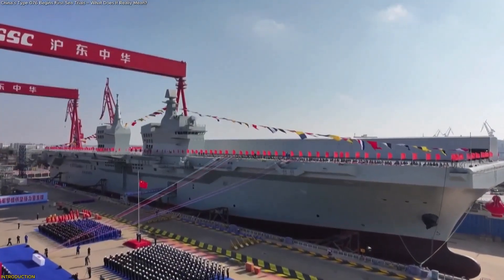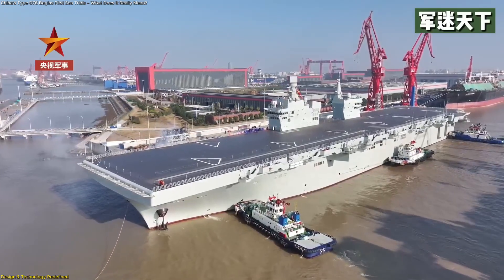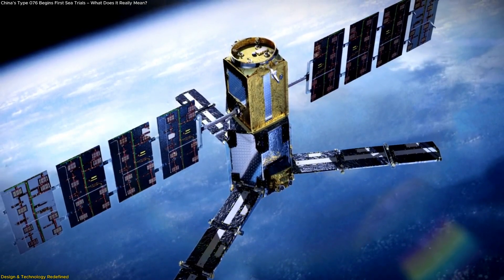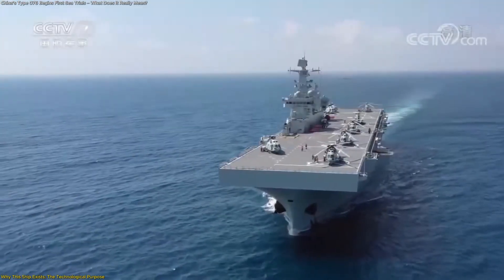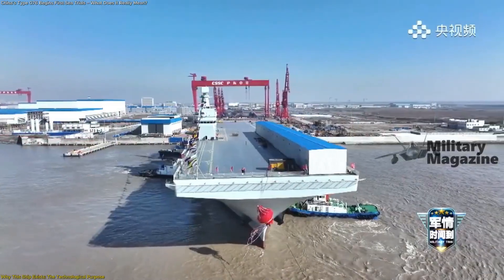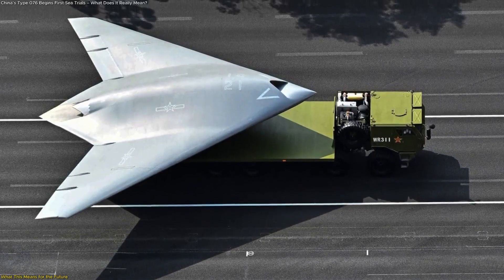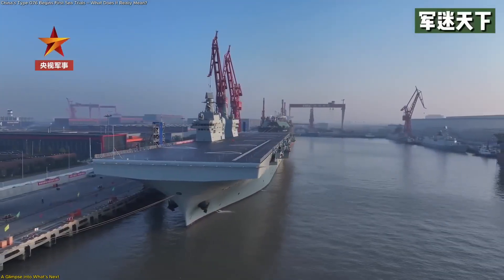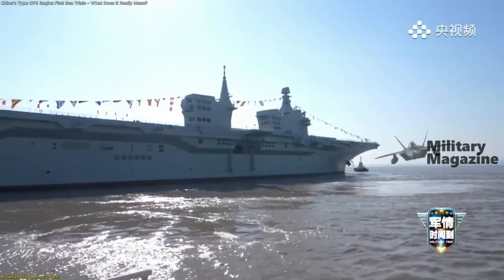China’s Type 076:The Ship That Launches Drones by Electromagnet!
China’s new Type 076 ship, led by the vessel CNS Sichuan, has just begun its first sea trials — and it could quietly transform the future of ocean technology. This next-generation amphibious ship combines a full-length flight deck with an advanced electromagnetic launch system designed for next-generation aircraft, especially unmanned systems. Instead of relying only on helicopters, this platform is built to operate as a floating hub for sensing, communication, logistics, and high-tech sea operations. In this episode, we break down how the Type 076 is designed, why the electromagnetic catapult matters so much, what sea trials are really testing, and how this ship fits into the wider move toward smarter, more electric, and more flexible ocean platforms. If you’re interested in future technology at sea, you don’t want to miss this deep dive.

🚀 Space tech. Satellites. Innovation.